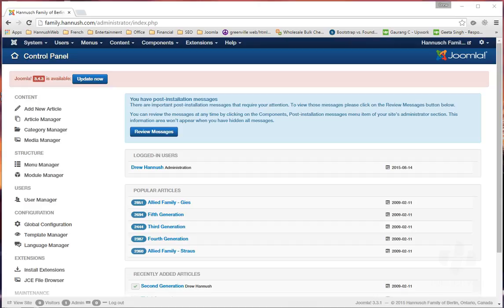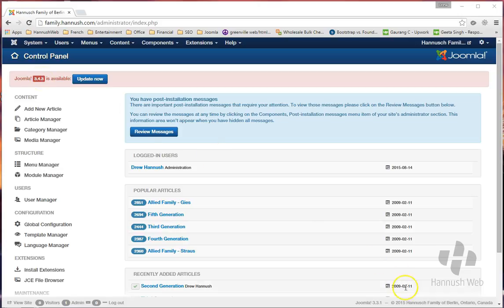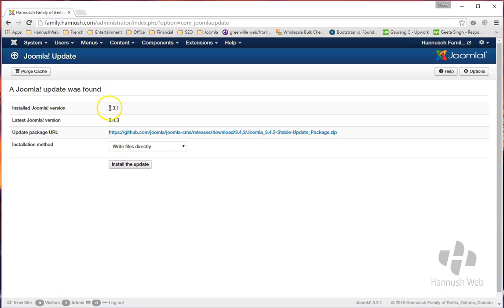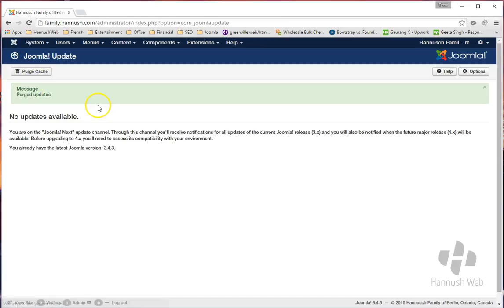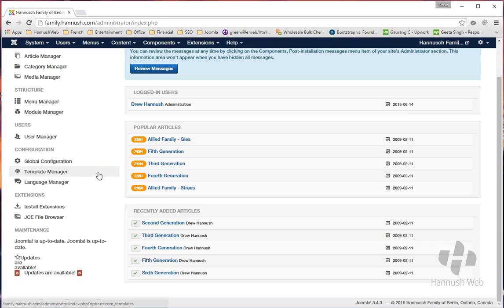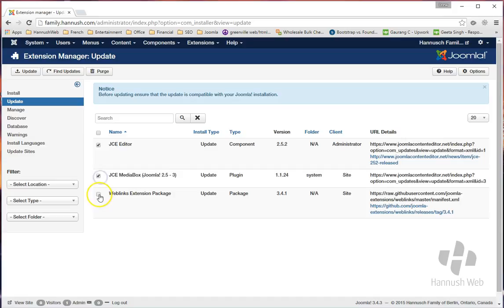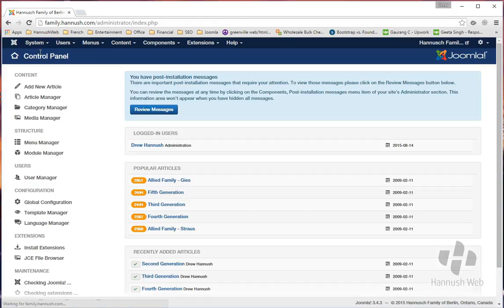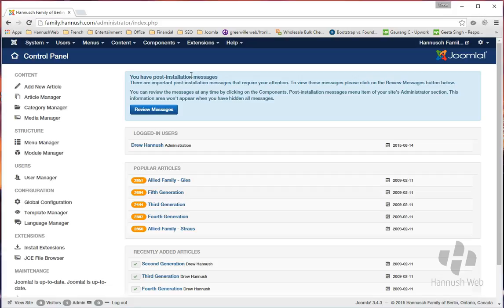How To Update Security on Joomla 3x in 3 minutes or less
Your content management system is only as secure as your weakest plugin.  Make sure that you are keeping all plug-in's and your Joomla core files up to date when patches are available.

This video will show you how easy it is to keep your Joomla install up-to-date with the latest security patches.